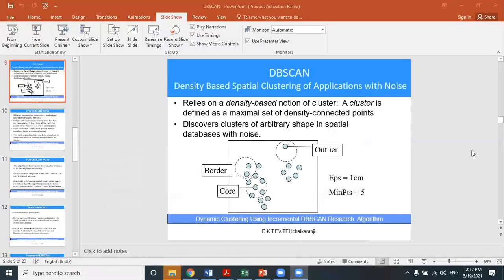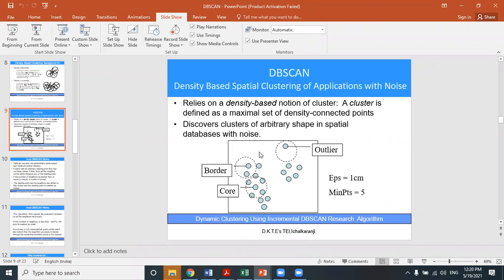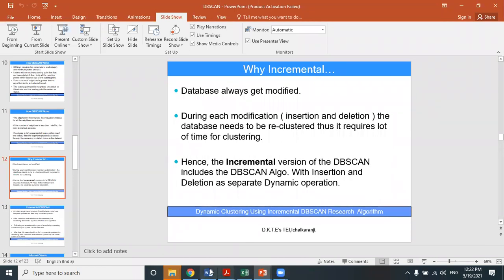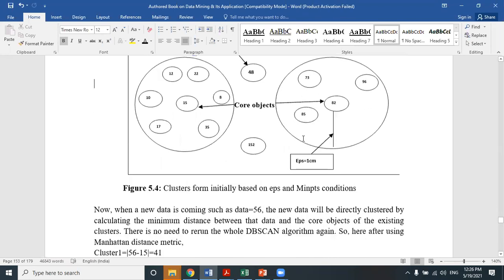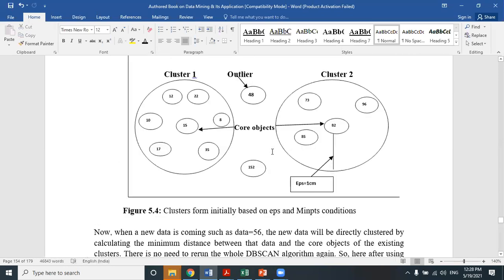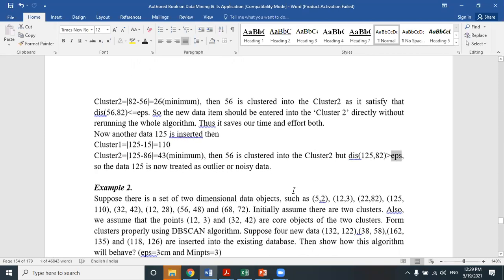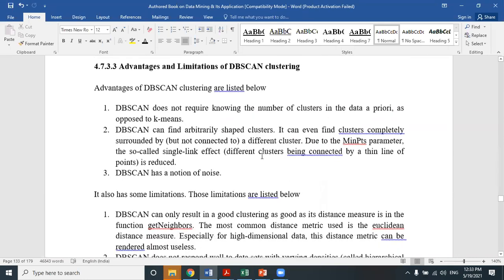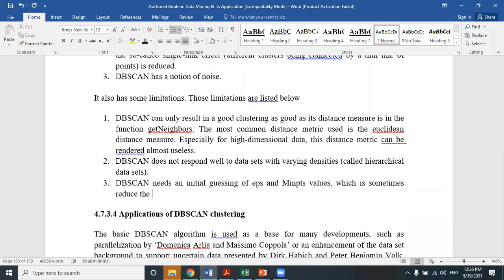Incremental DBSCAN Clustering